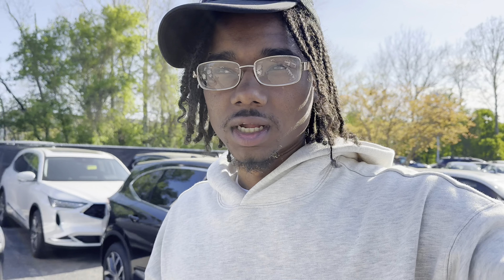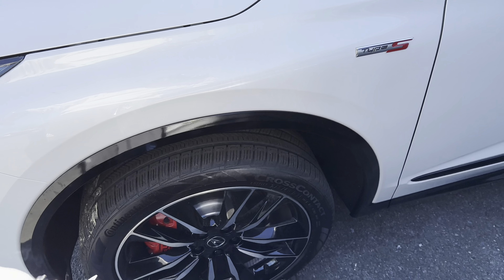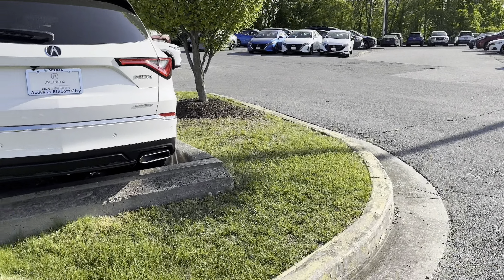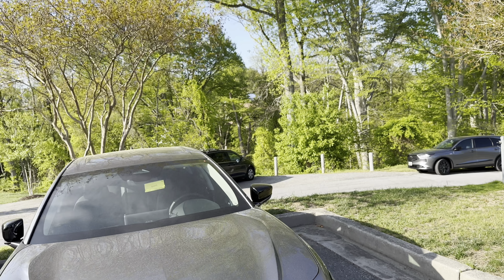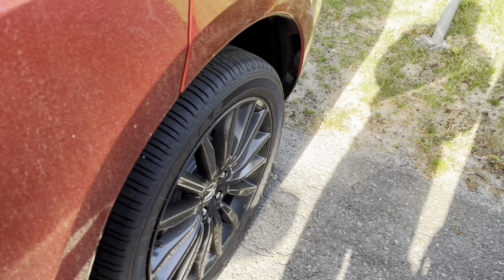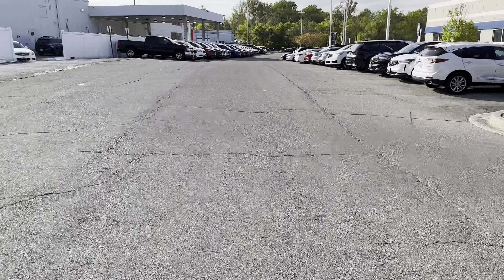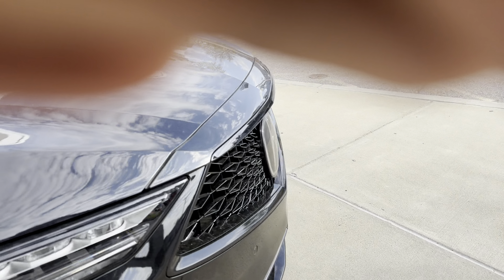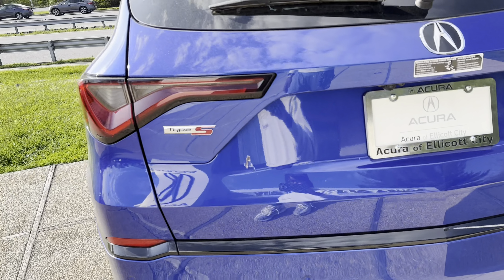Acura MDX RDX TLX Dealership / Maintenance Vlog How To Keep Your Acura In Top Condition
Vlog At The Acura Dealership Got My Acura Service & ￼￼Decided To Flim New Lineup For 2024 Trims. I Have Been Acura Fan Since I First Laid Eyes On Them About 10 Years Ago And Decided To Give Yall My Thoughts.